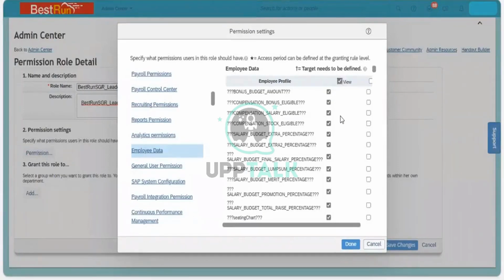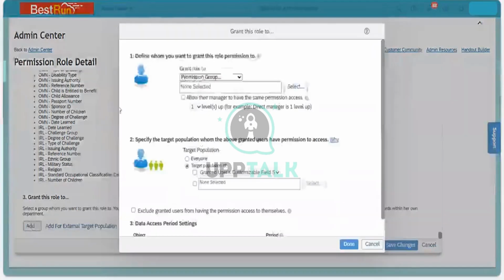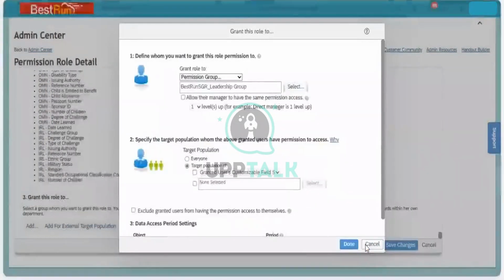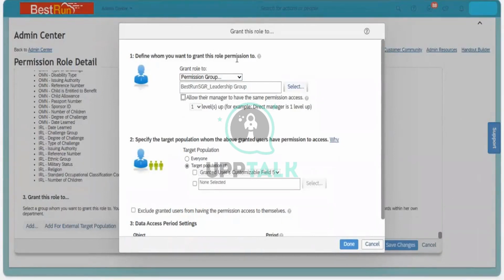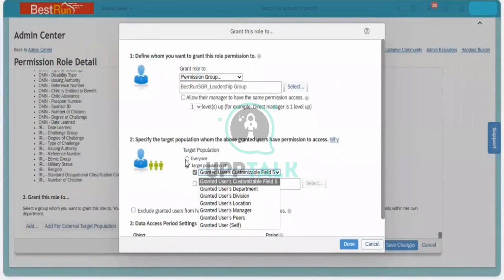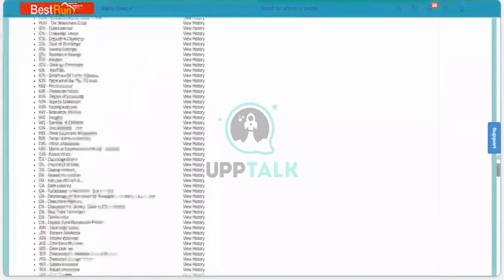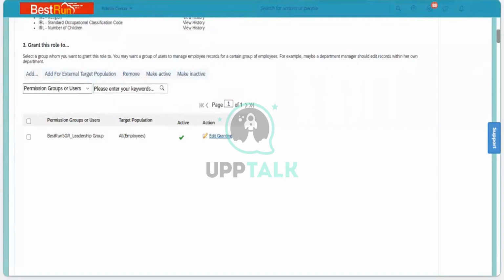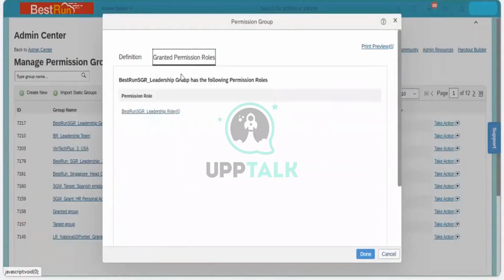Sap SuccessFactors Practices Configuring in RBP | SAP SuccessFactors Recruiting Tutorial | Upptalk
1. Verify that the employee profile you are adding to the group does not have any other permissions that may overlap with your permission.
2. Create your own employee profile before adding it to the group to avoid any issues related to overlapping permissions.
3. Use a configuration tool in RBP to check if the user is connected with any other permission rules.
4. When creating a permission rule, select the ""view permission"" initially and then specify who should have access to it.
5. You can grant this rule to the desired population, either on the permission group or on the rules.
6. In the case of the ""best run"", you can specify the target population as a permission group or as individual users.
7. For the ""GR"" permission, you can grant it to other managers either at level one or level two.
8. Allow managers to have the same permission as the desired user by selecting the ""allow the managers to have the same permission"" option.
9. You can grant the ""target population"" to individual users or a specific group of employees.
10. When adding a permission rule, be careful not to connect it with too many groups to avoid confusion later. You should always make sure to update the groups affected by any changes made to the role before applying the changes. in Sap SuccessFactors